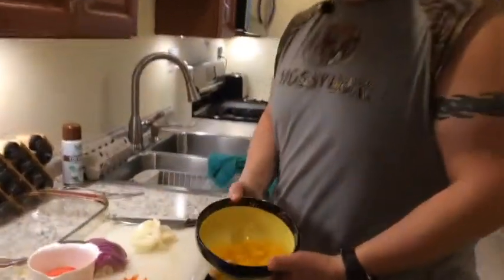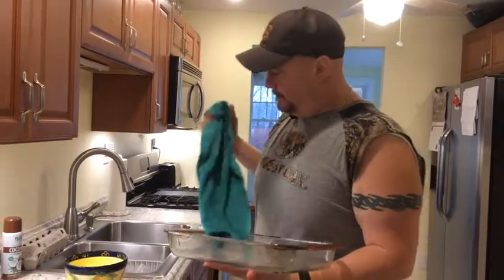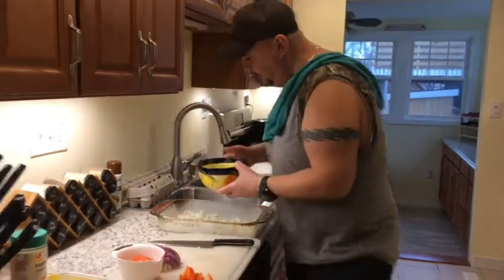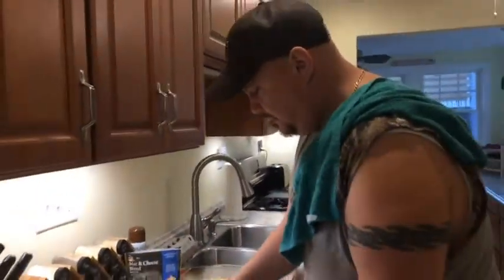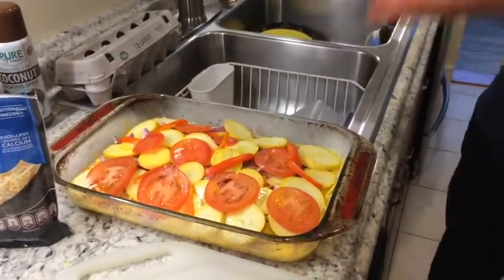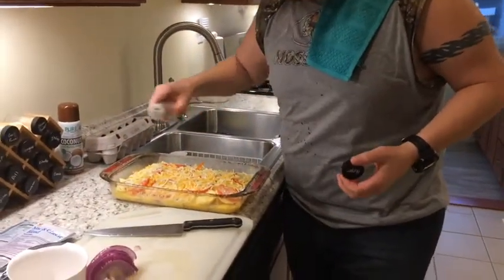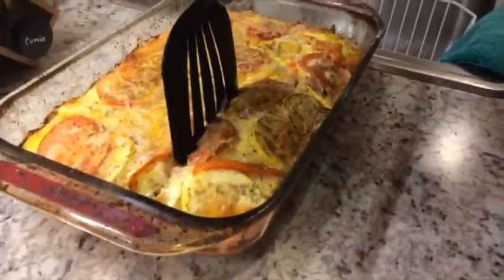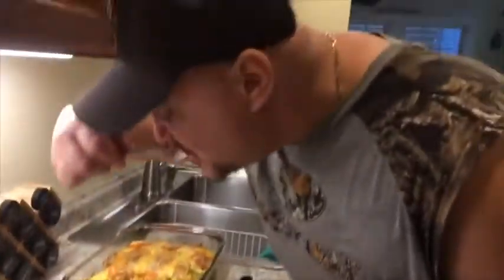Italian Guy Cooking - Learn How to Make Italian-Style Frittata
Learn how to make my famous Italian-style Frittata. It is easy to make and delicious!